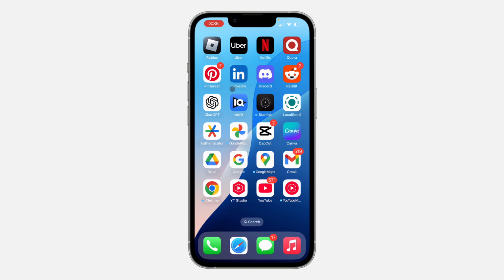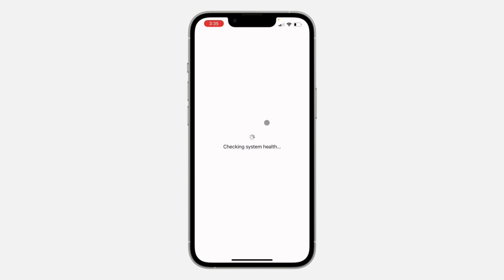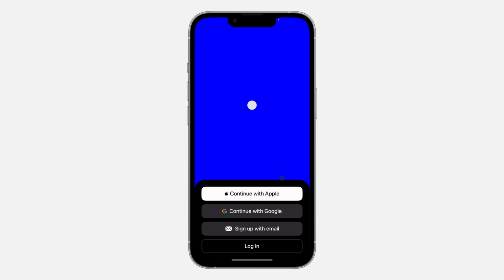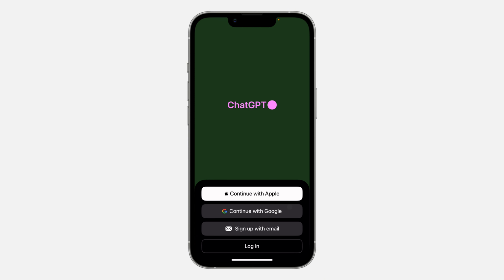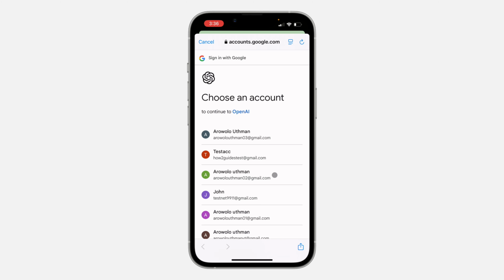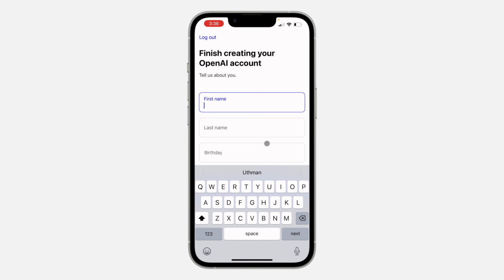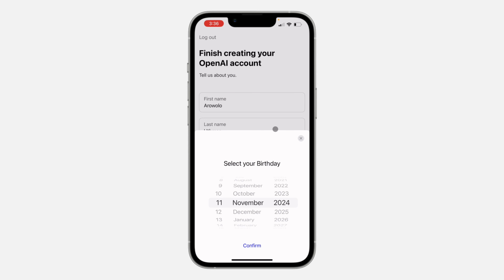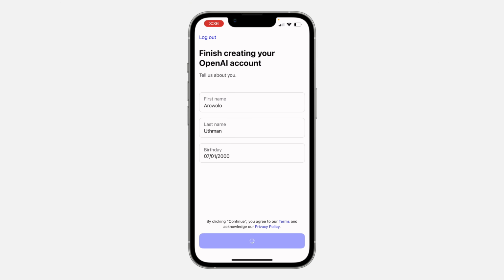How to Create Account on ChatGPT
Want to experience the power of AI? Learn how to create a ChatGPT account and start interacting with this advanced language model. This video will guide you through the simple steps of signing up, verifying your account, and accessing the full potential of ChatGPT.